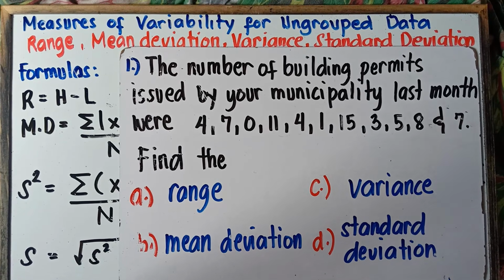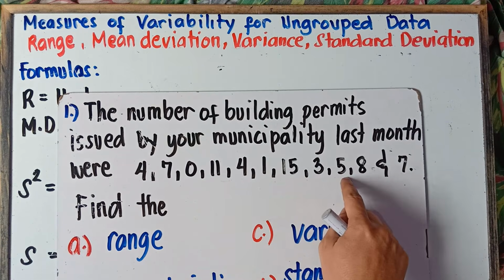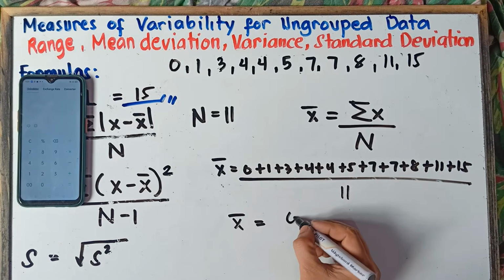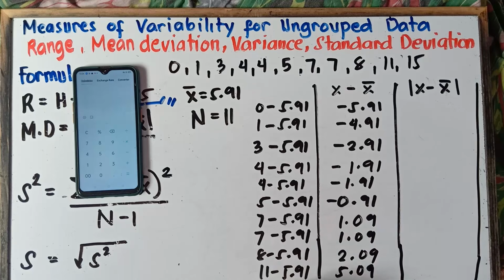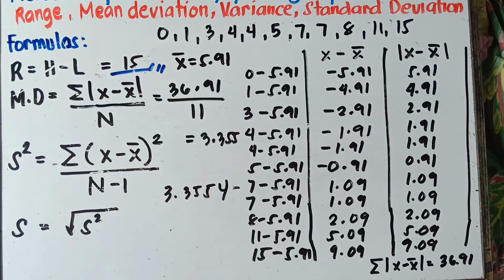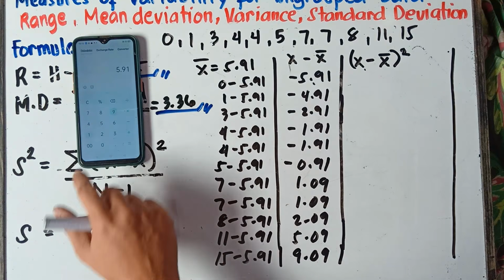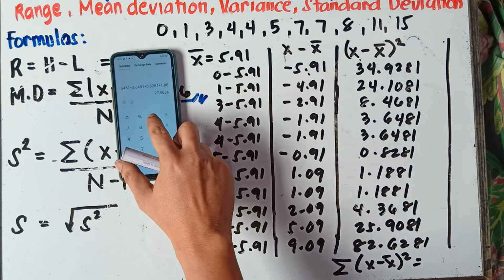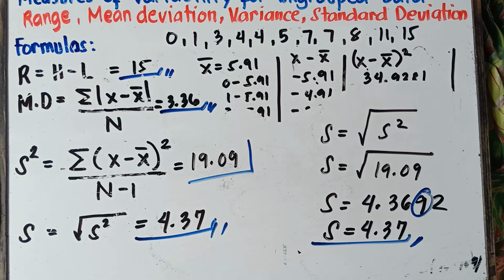Measures of Variability for Ungrouped Data | Range, Mean Deviation, Variance, Standard Deviation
Measures of Variability for Ungrouped Data | Part 2 | Range , M.D , Variance & Standard Deviation
In this Video, you will be able to solve for range, mean deviation , variance and standard deviation for ungrouped data. This video also helps you the get the summation of the numbers , its square and absolute values. Hope this video helps!
KEEP FIGHTING!